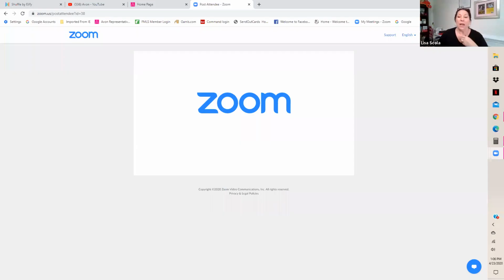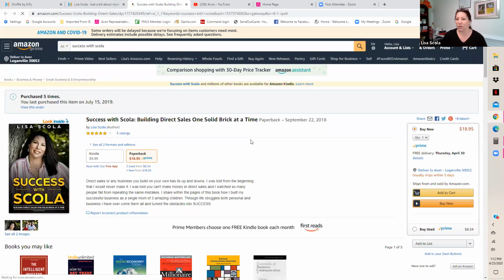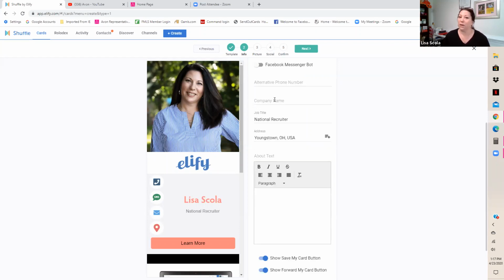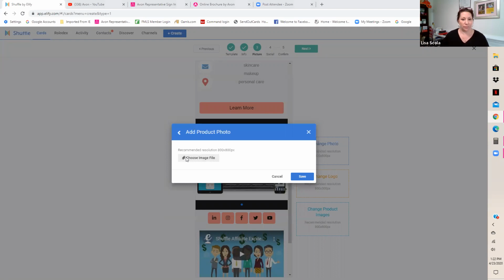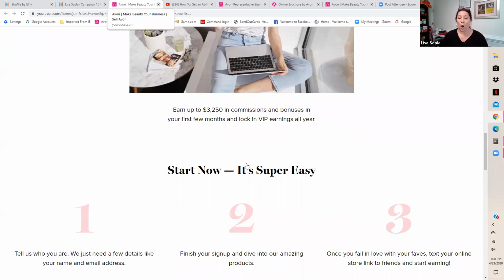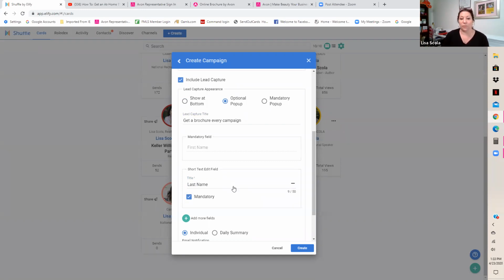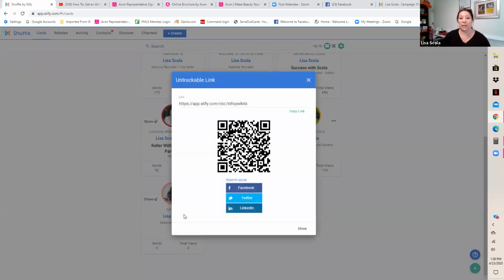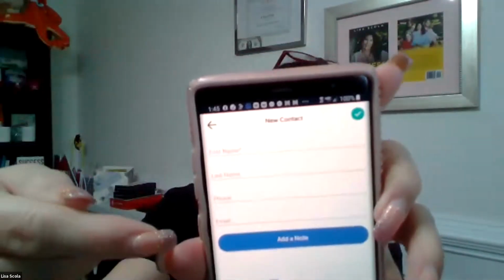Shuffle Training!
Shuffle is a digital business card app that is the best CRM that we have used. Here is a video on making a card and creating lead capture. If you don't already use Shuffle here is one of my cards. Check it out and use the referral at the bottom so you get the $9.99 discount!